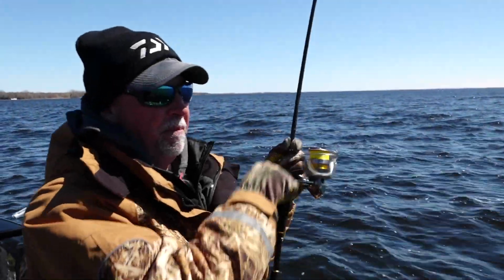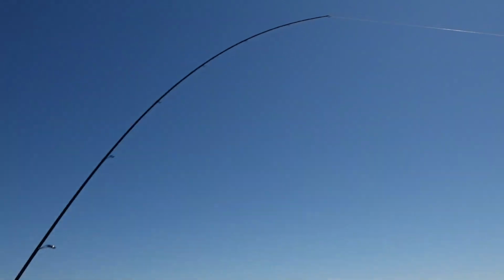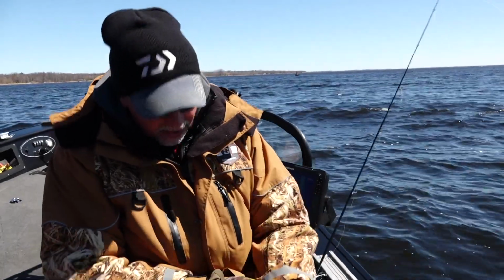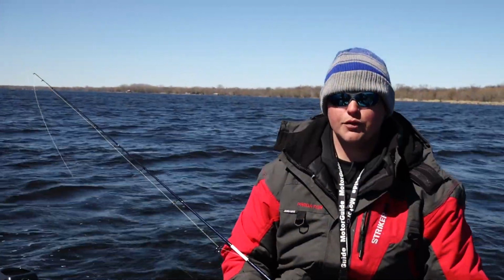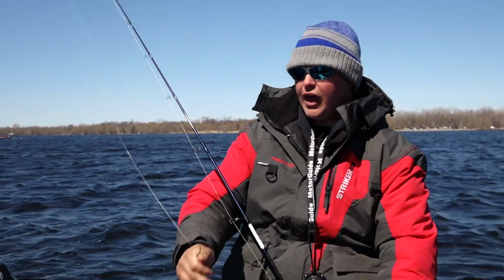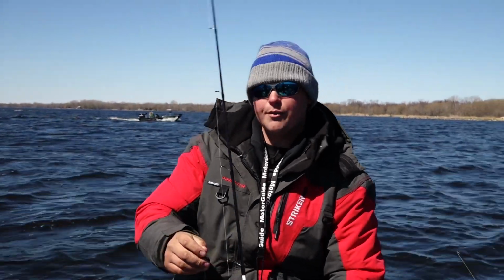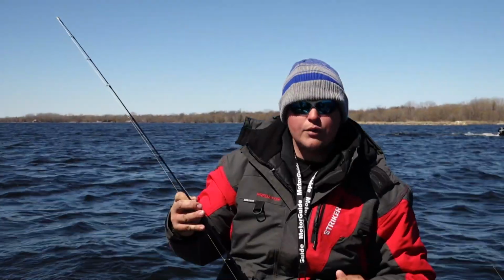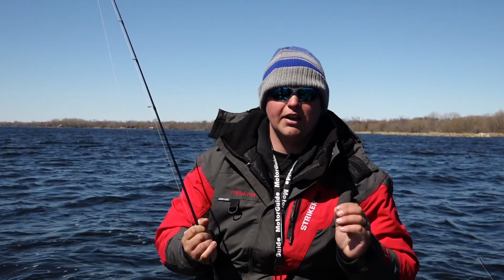Green Bay Lipless Crankbaits